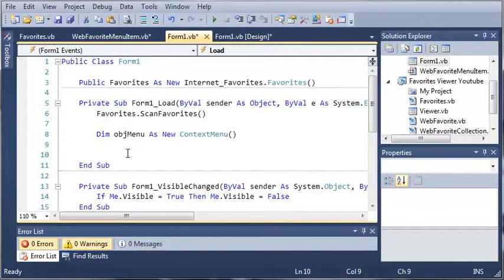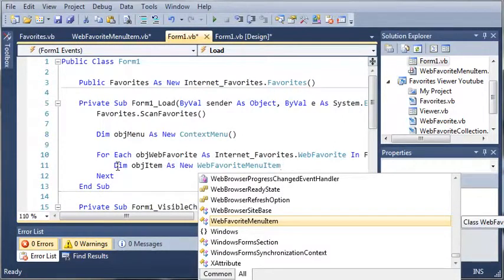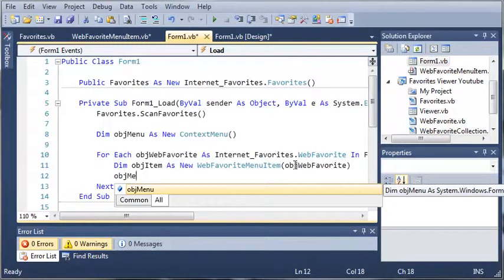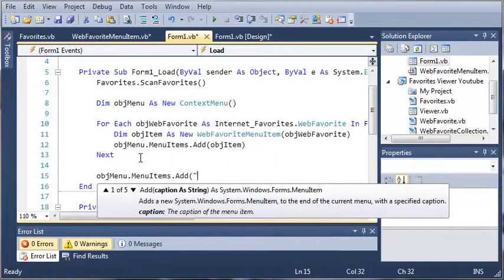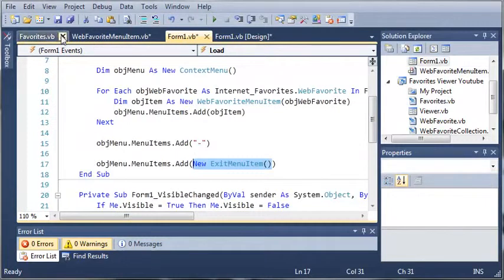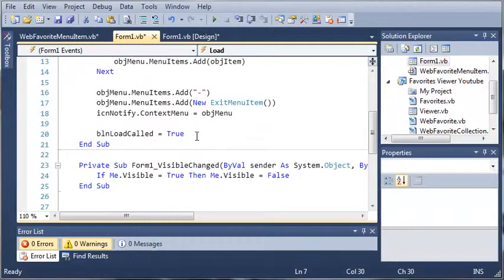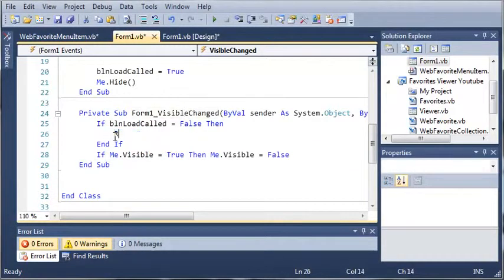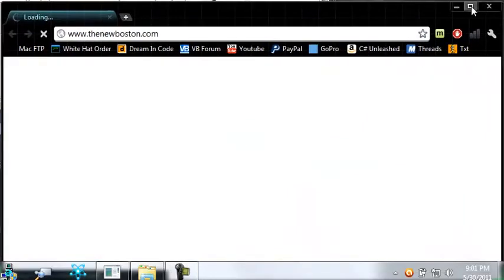Visual Basic Tutorial 199 Favorites Tray Part 4 Adding Our Favorites To The ContextMenu YouTub